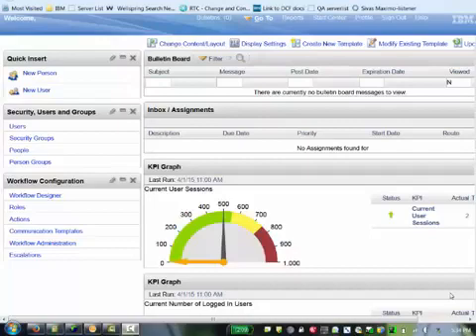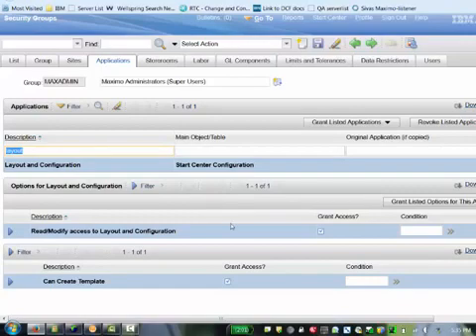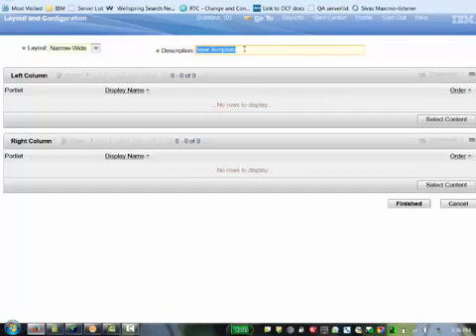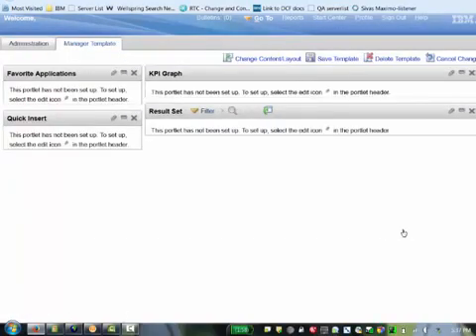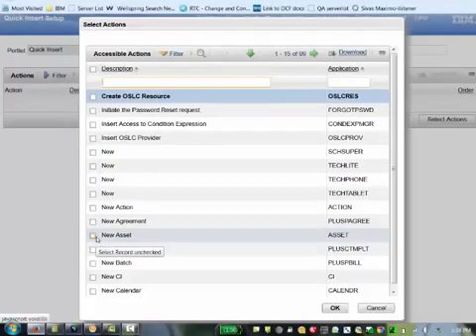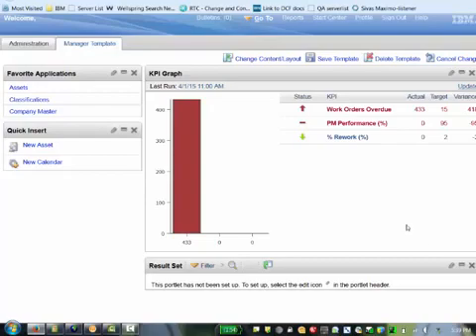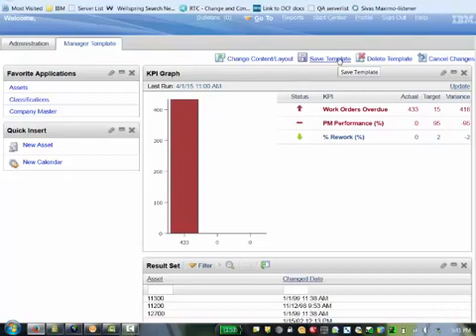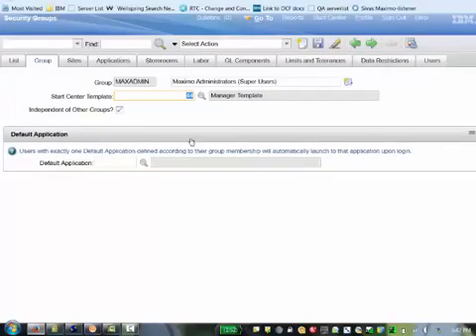Maximo 7.5 Creating a new Start Center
How to create a startcenter in Maximo    by Patrick Nolan